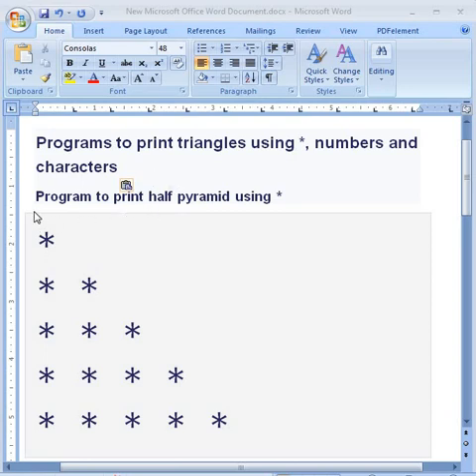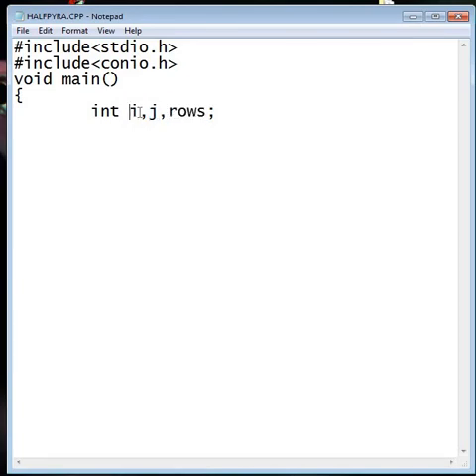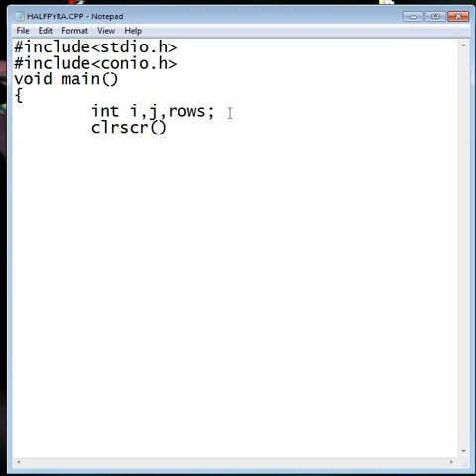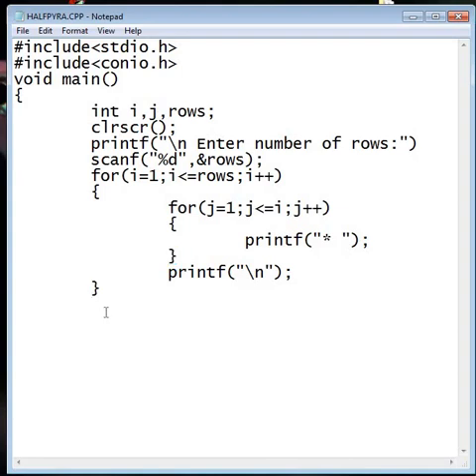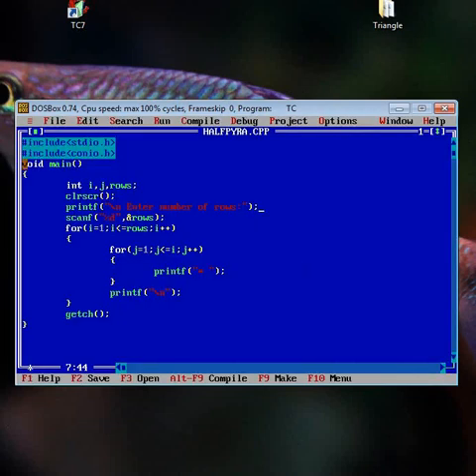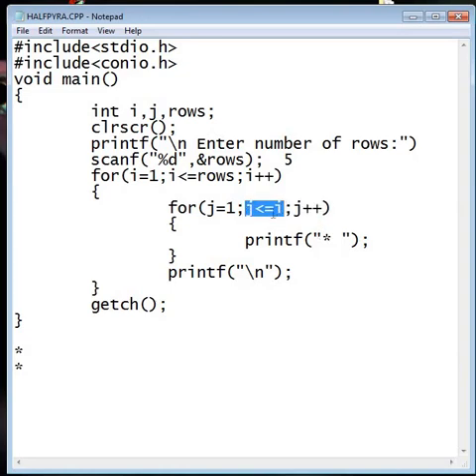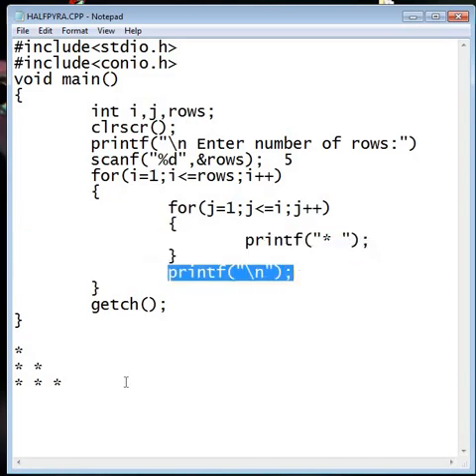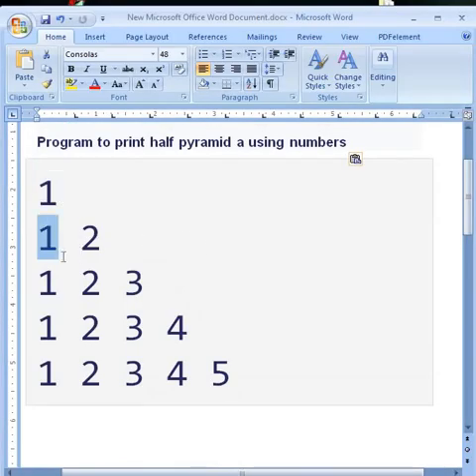Pyramid Structure by C Programming Language Part 1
In this video you can learn line by line explanation of half pyramid structure by using *, number and character.